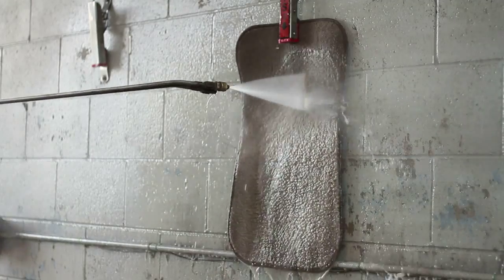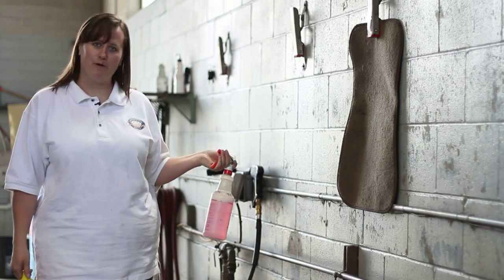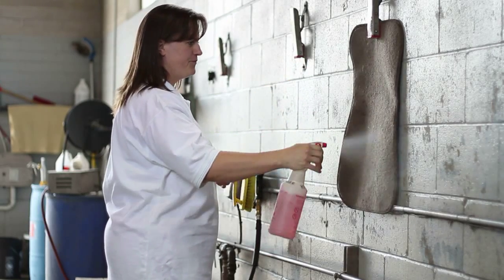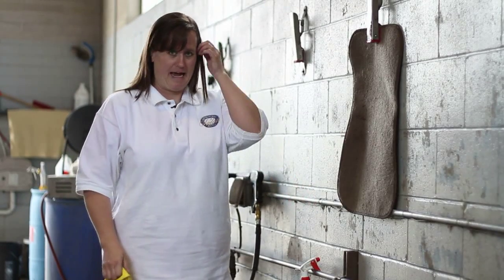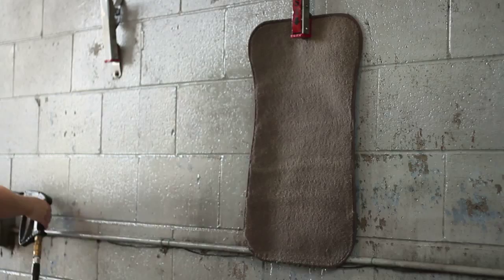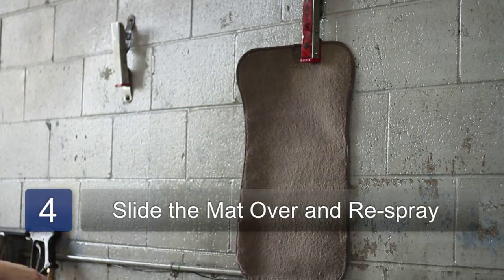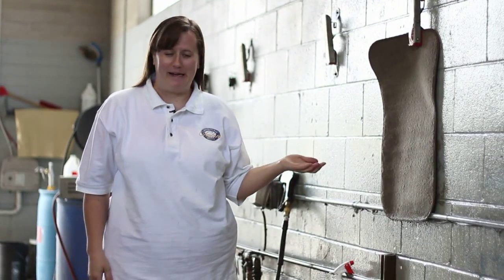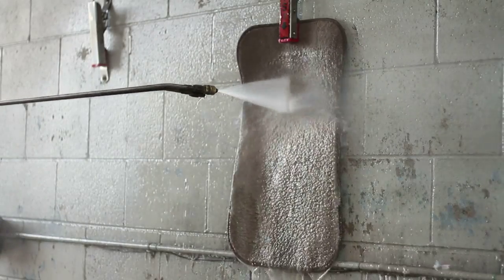Auto Detail : How to Really Clean Car Floor Mats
To really clean car floor mats, you'll need a brush, some degreaser and a power sprayer. Make your floor mats look brand new with tips from an auto detail shop owner in this free video on auto detailing.

Bio: Karen Mecham is the owner of Advanced Detail in Salt Lake city Utah.

Series Description: Knowing how to detail your own automobile will save you a lot of money and keep your automobile looking beautiful Discover some great auto detail tips from an auto detail shop owner in this free video on auto detailing.